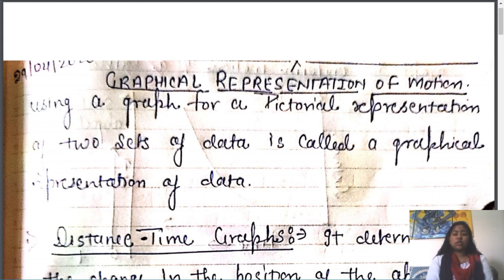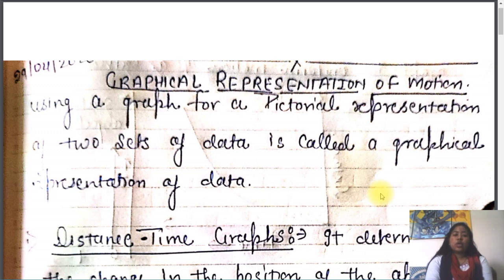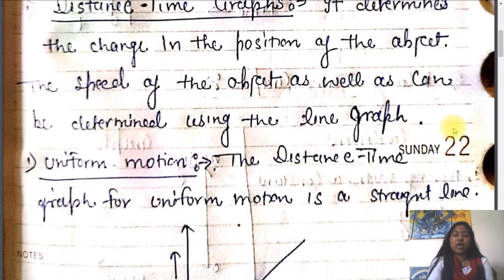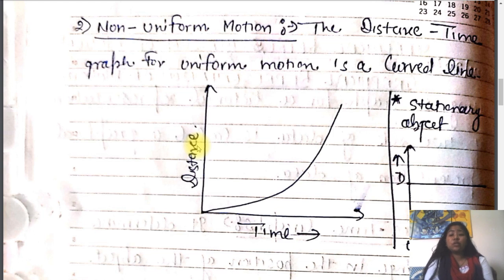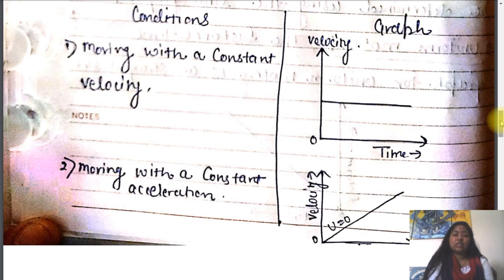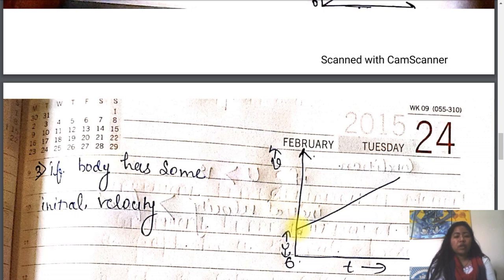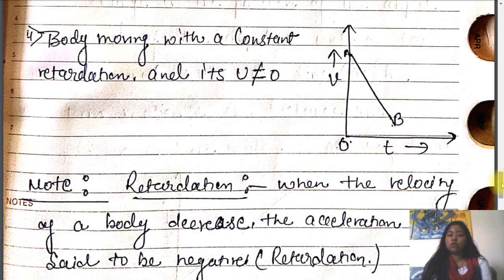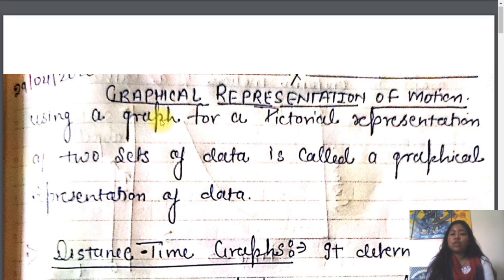GRAPHICAL REPRESENTATION OF MOTION